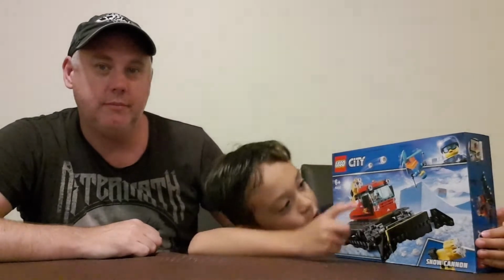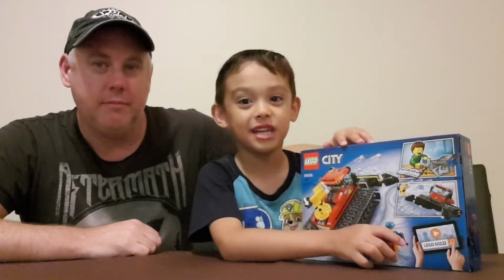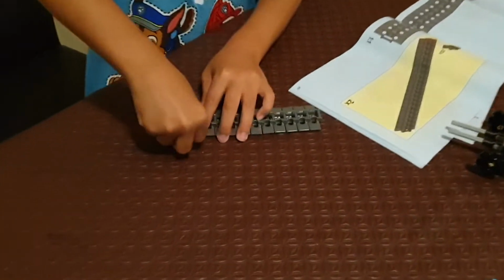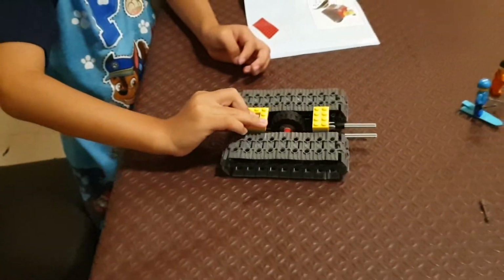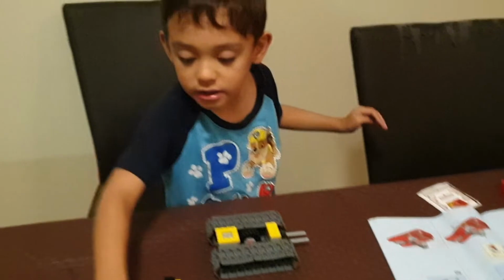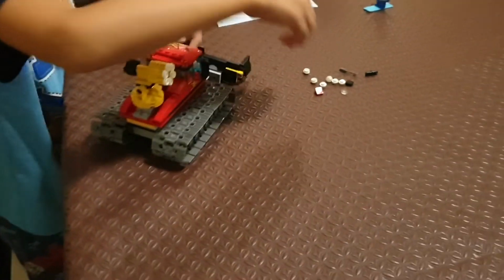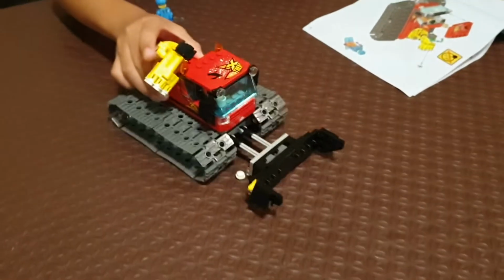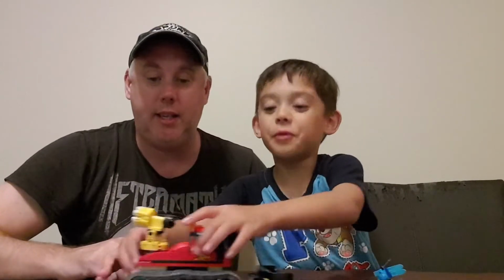Lego City - Snow Groomer toy review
Wow, can't believe there are over 700 of you now!!

Today we are uploading a quick clip of Lego City. This is the first one of the series we have filmed. See us put together the Snow Groomer (Snowmobile).